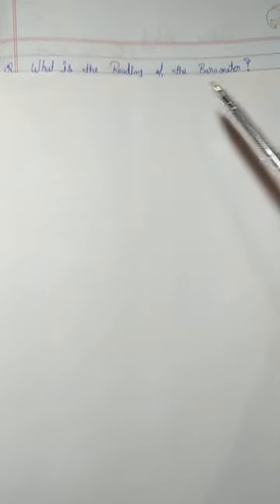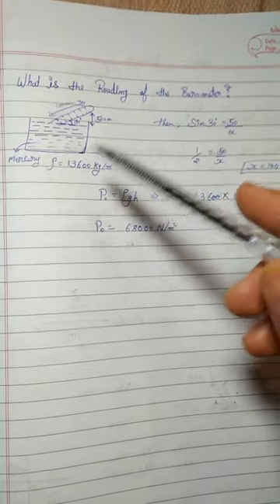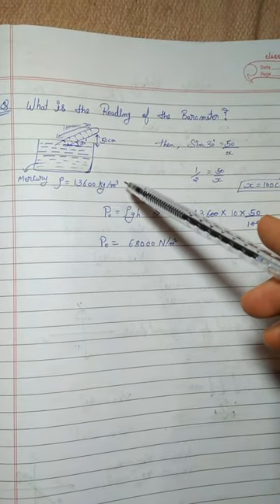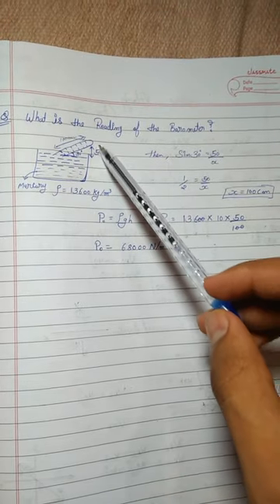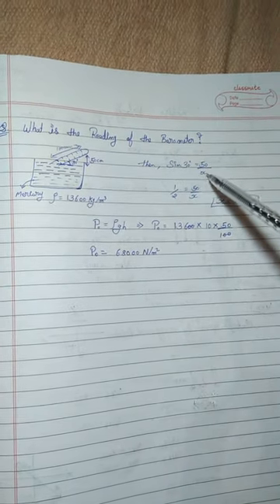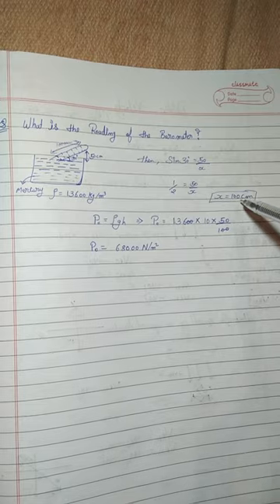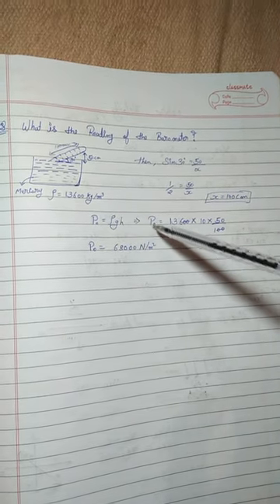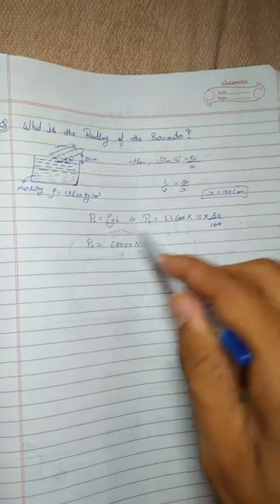What is the reading of Barometer | Numerical Question | Barometer Equation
What is the reading of Barometer | Numerical Question | Numerical | Barometer Equation